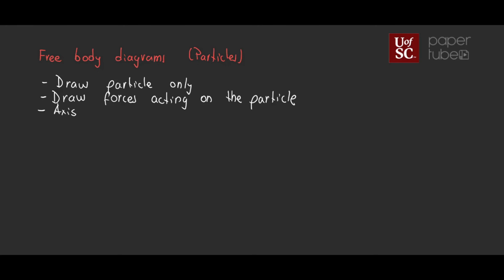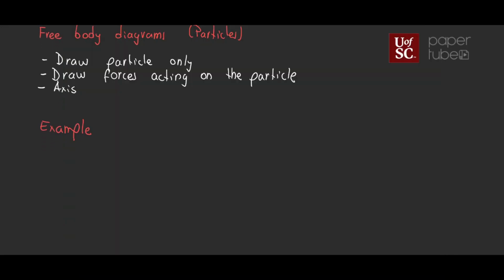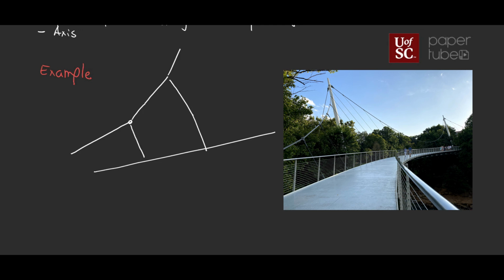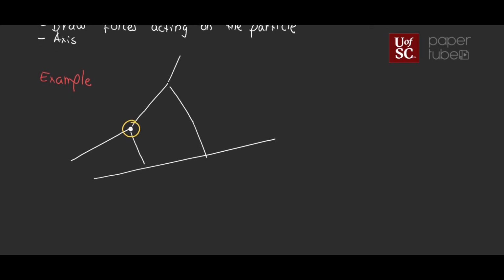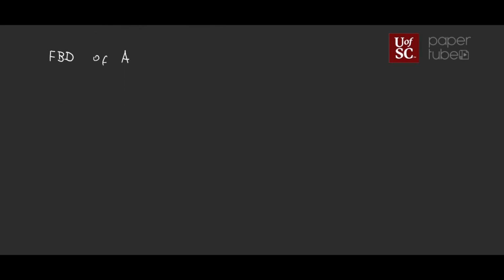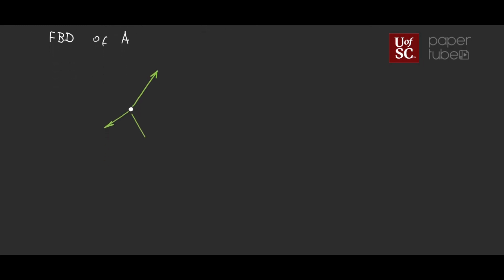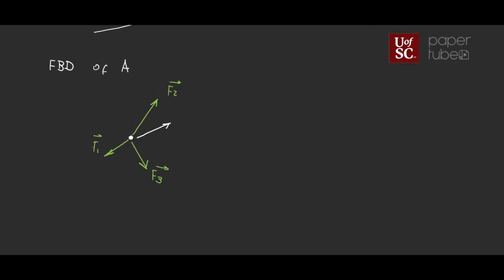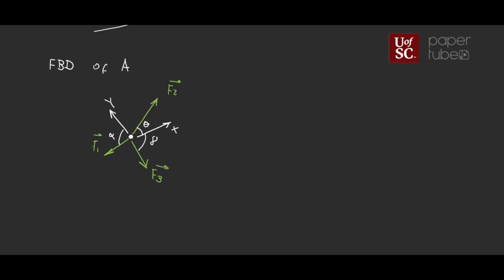Free body diagrams of particles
This video shows the concept and a short example of free body diagrams of particles within the context of statics